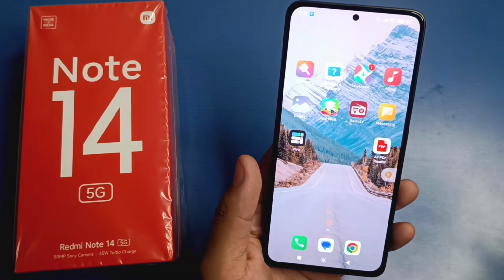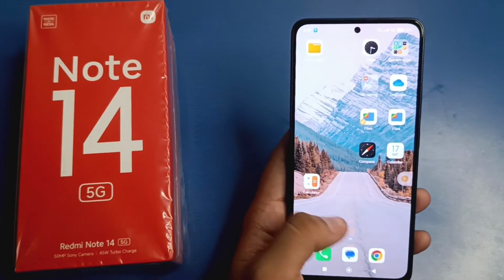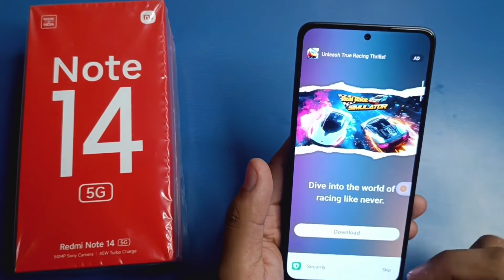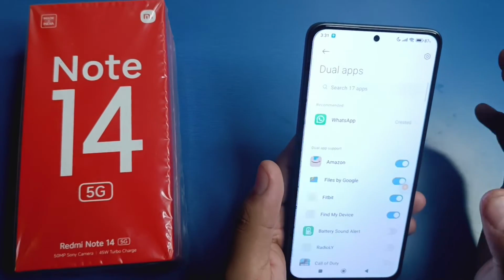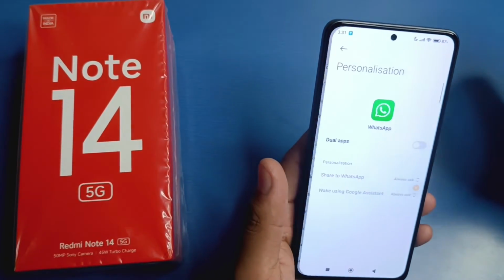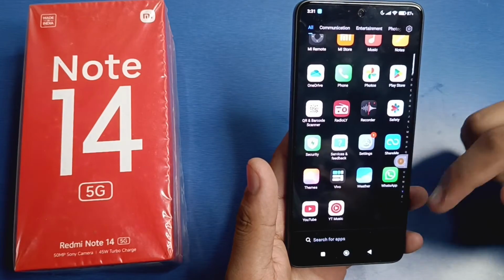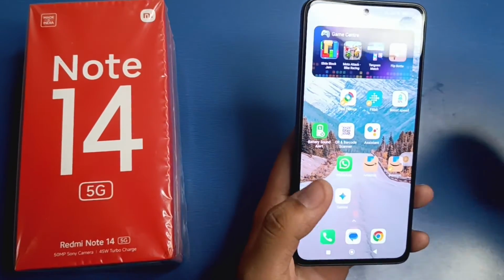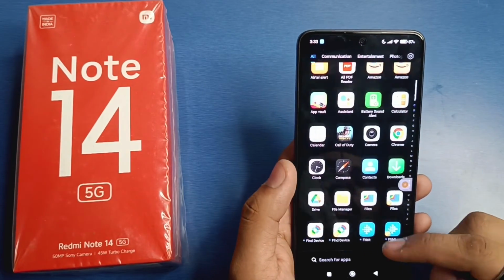Redmi Note 14 5G - How To Use Double WhatsApp?